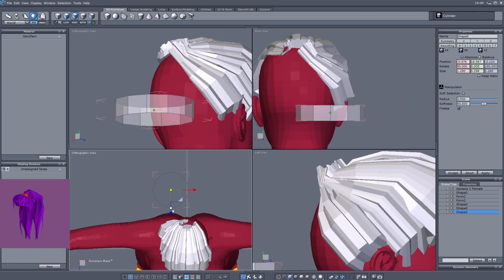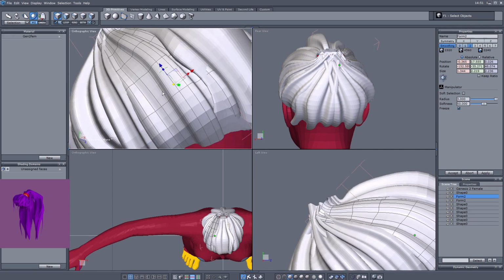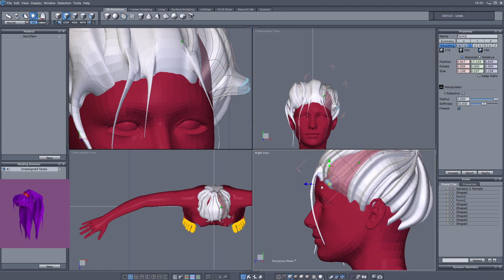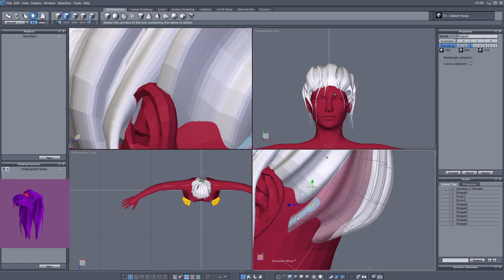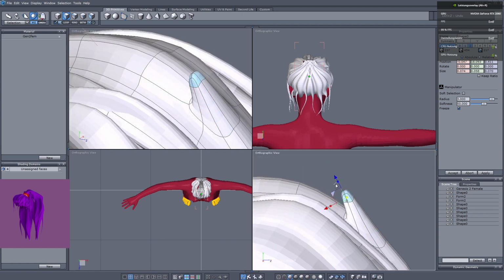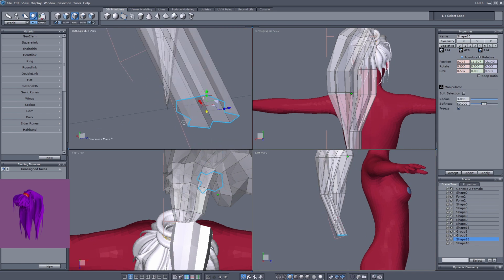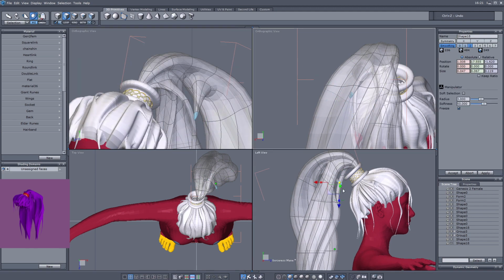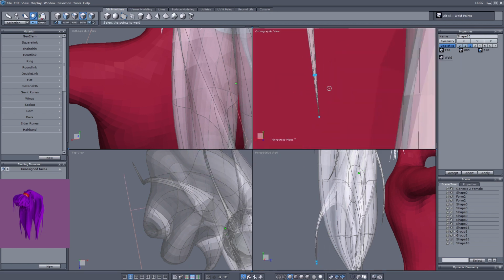Creating a 3D model of voluminous hair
Heya guys, another hairstyle, because you can never have enough of those. Enjoy

0:00 Turntable
0:10 Base Hair
2:55 Strand in Detail
4:45 Creating Strands
8:41 Tail
12:17 Final Render